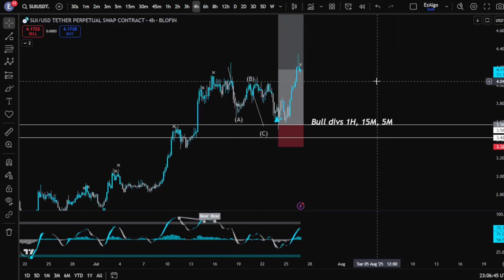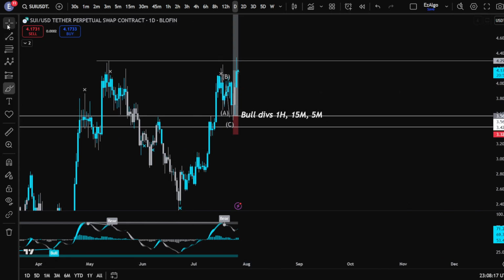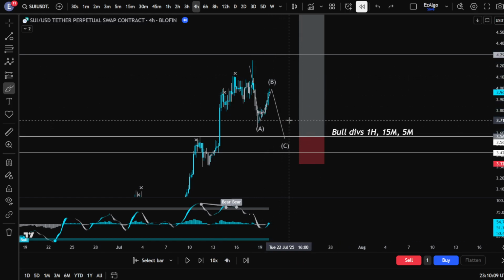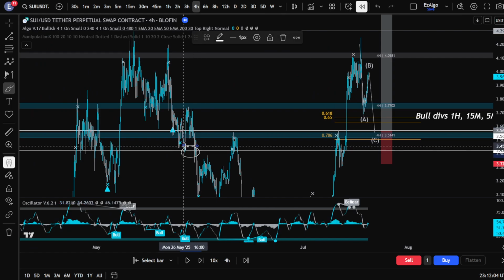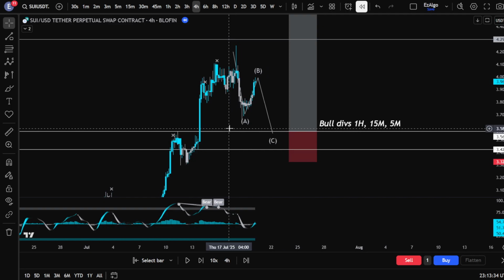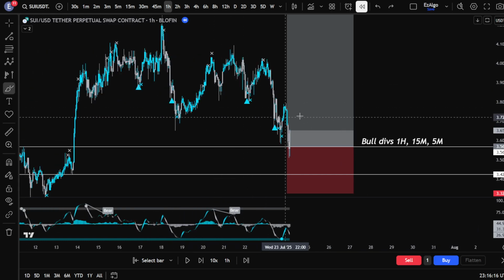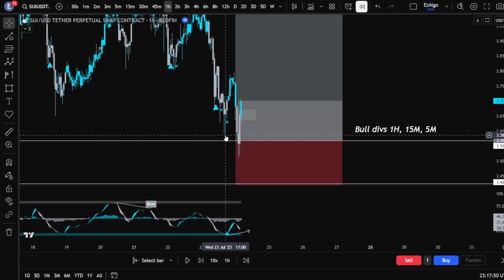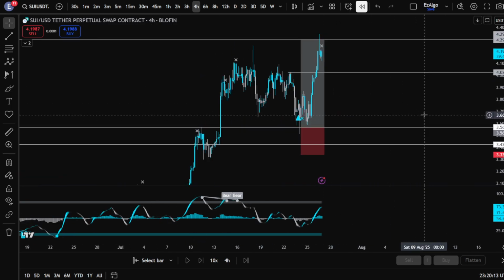Low Risk, High Reward Setup ~ Full Trade Breakdown & Analysis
In this video, I break down an A+ setup posted in the Discord. Watch how I caught the move from entry to exit - step-by-step - with clear reasoning behind the trade.

Whether you're day trading, scalping, or swing trading, this breakdown will show you how to identify key levels, anticipate liquidity grabs, and execute with confidence.

👉 What You’ll Learn:
- How to identify a high-probability setup
- How to identify strong draw of liquidity
- Which pullbacks are valid
- How to enter the trade

Chapters
0:00 Intro
0:40 Higher timeframe analysis
1:35 Strong draw on liquidity
3:55 Key level
7:03 ABC correction
8:32 Market vs. limit orders
11:48 Final thoughts